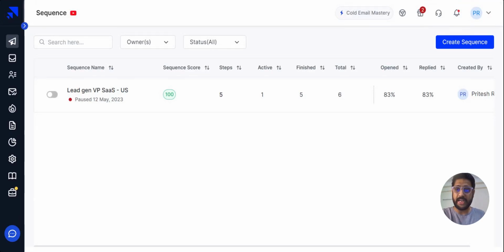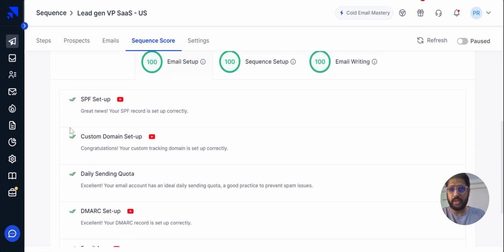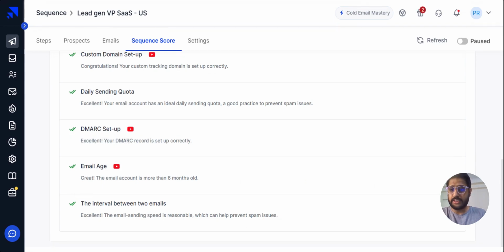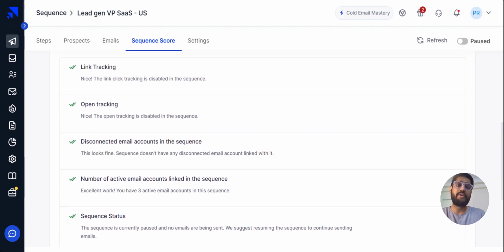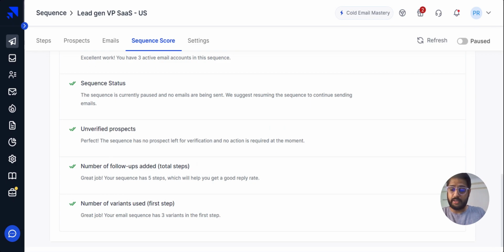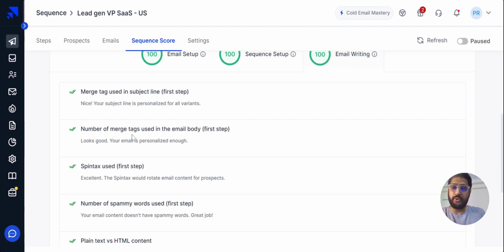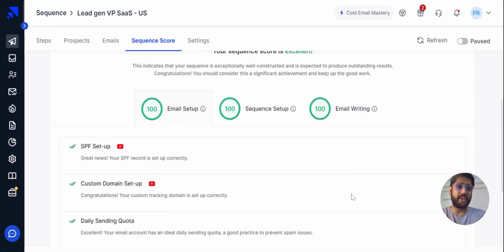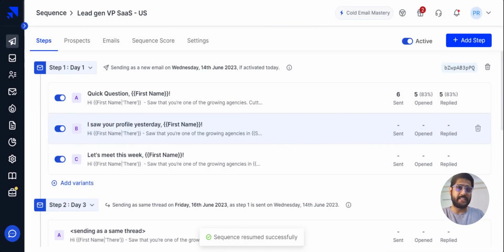Get a perfect Sequence Score | Saleshandy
Learn how to achieve a perfect Sequence Score of 100 for your sequences for better results and high deliverability.